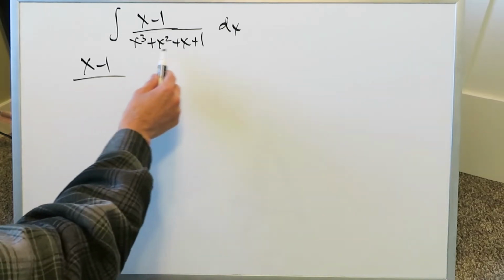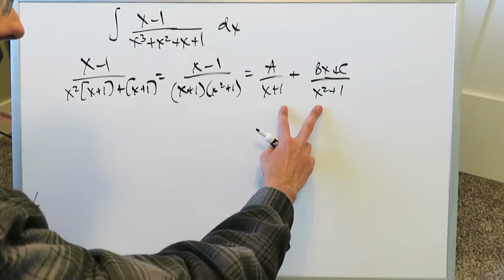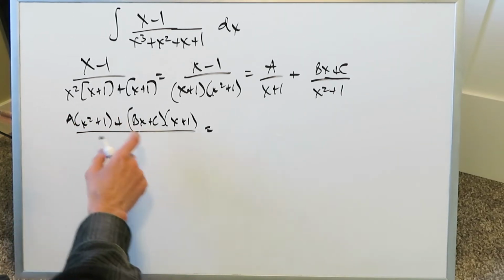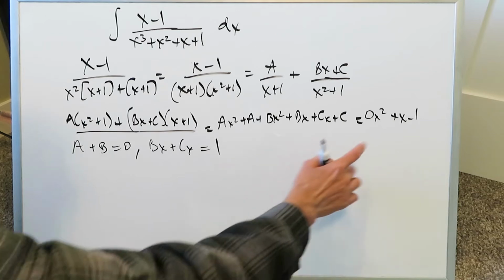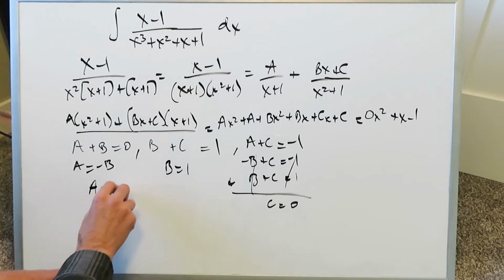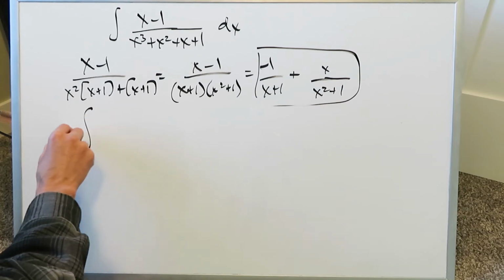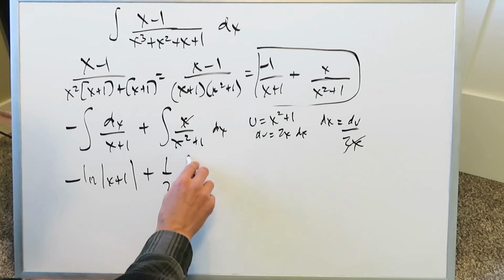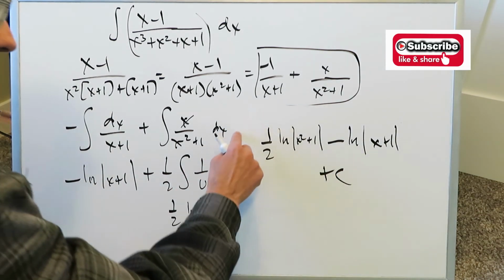Integrate This Rational Function Using Partial Fractions Decomposition Method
Integrate a slightly complex integral rational function using partial fractions decomposition method (PFD).